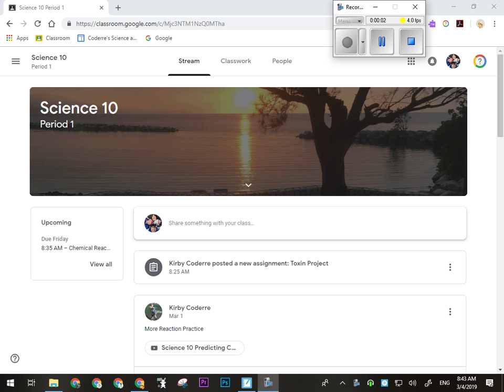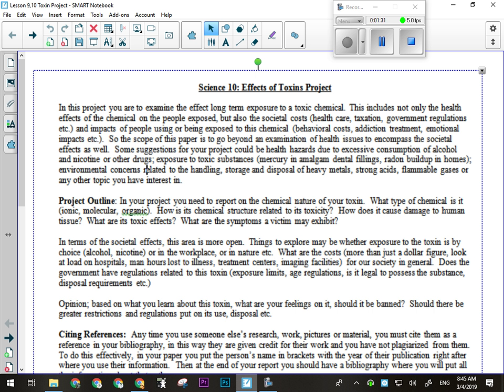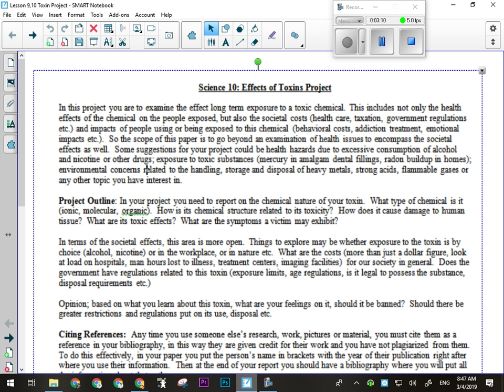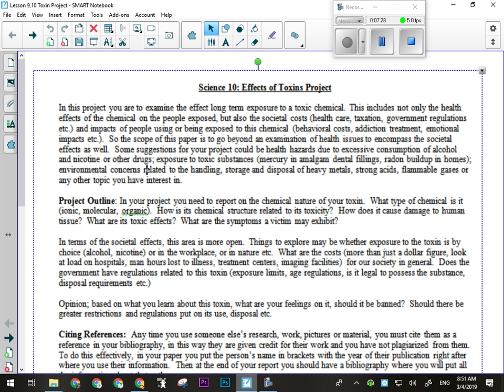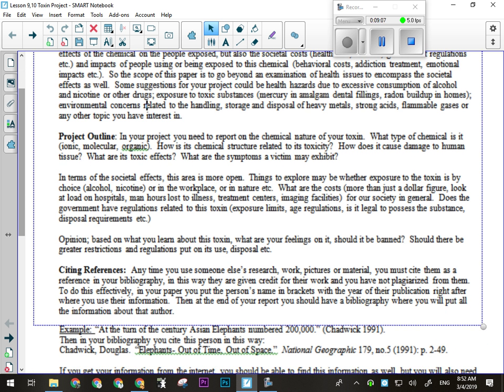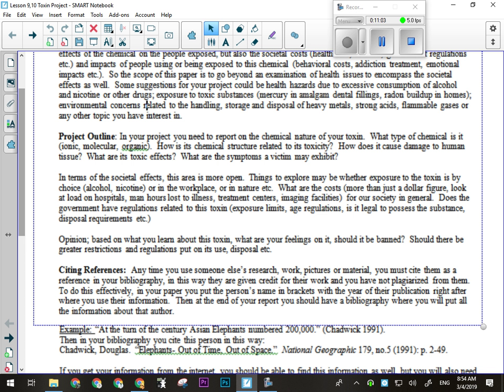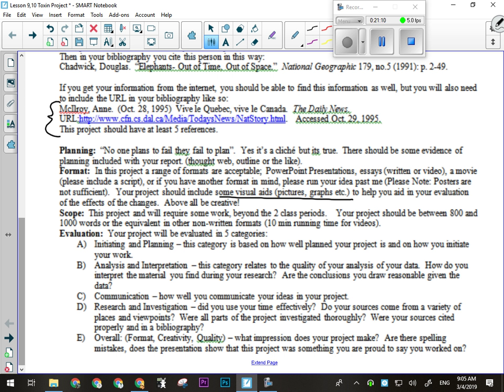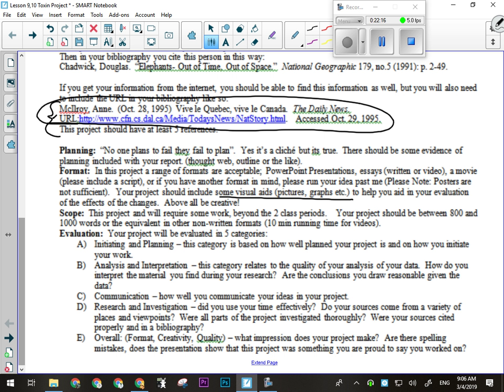Science 10: Toxin Project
Instructions for completion of Project